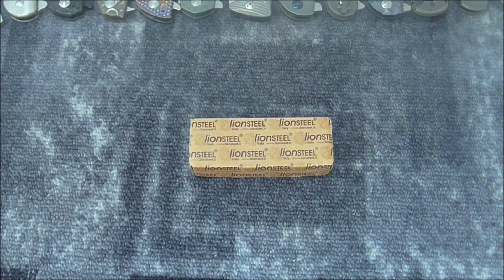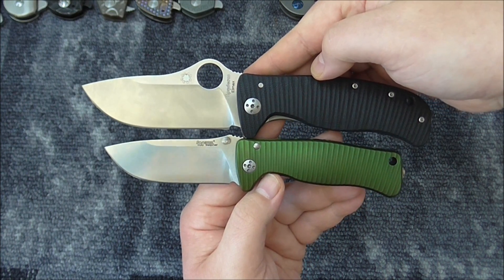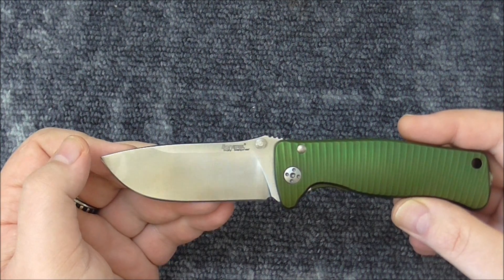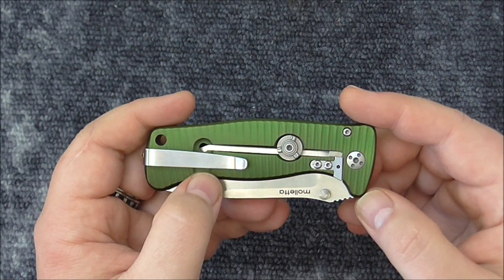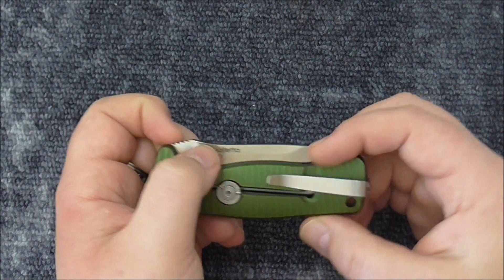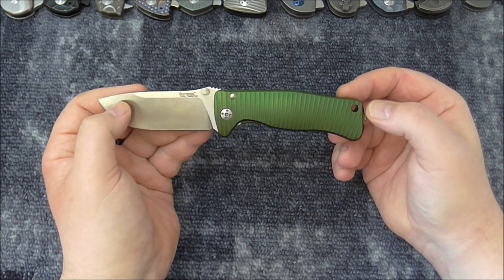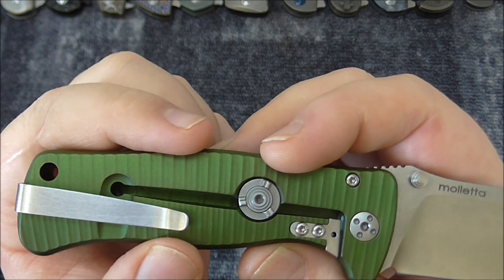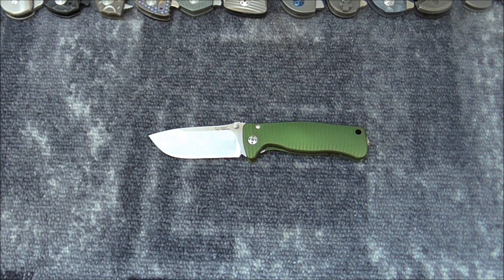Lion Steel SR2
This is my overview / review of Lion Steel SR2.